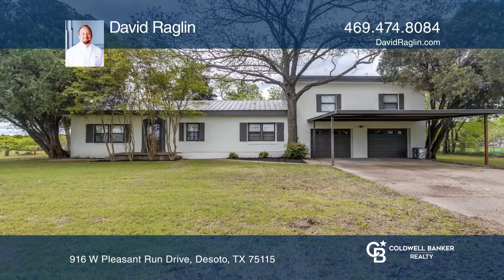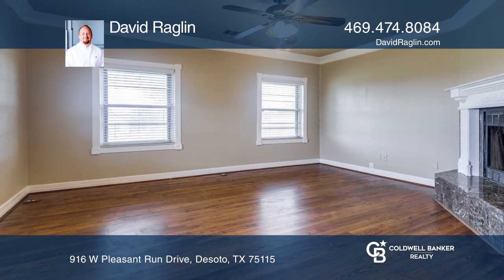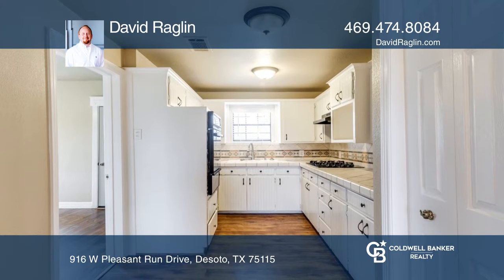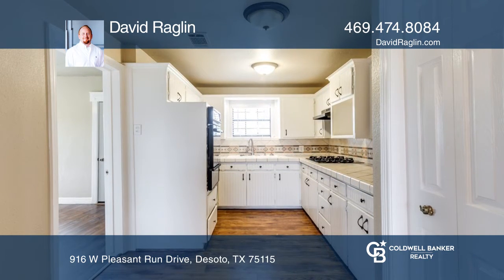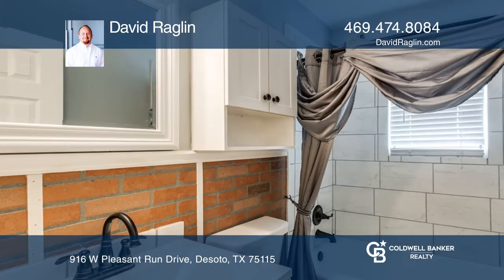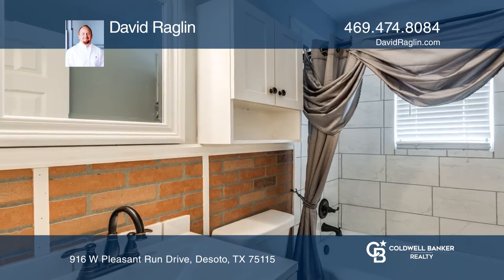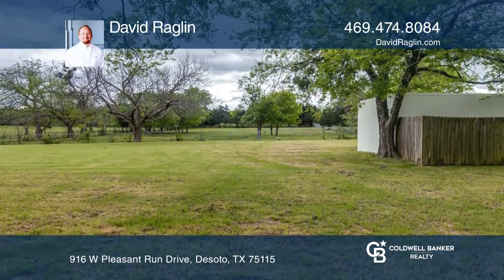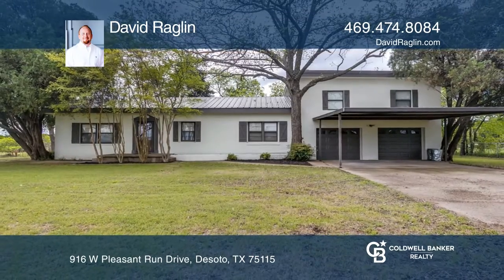916 W Pleasant Run Drive Desoto, TX | ColdwellBankerHomes.com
916 W Pleasant Run Drive, Desoto, TX

Welcome Home! This is an amazing property situated on over two acres with beautiful mature trees. This three-bedroom, two-bath home features all-natural colors, wood floors, stained glass accents and was newly painted with updates throughout. The floor plan is excellent for entertaining and plenty o